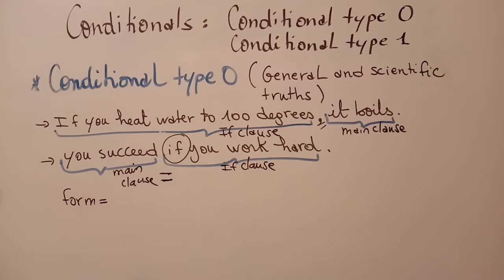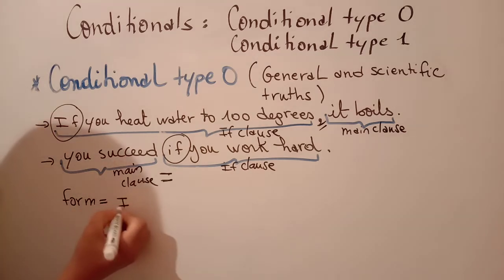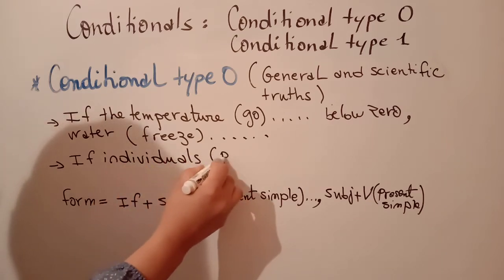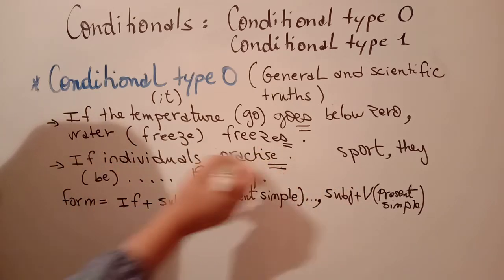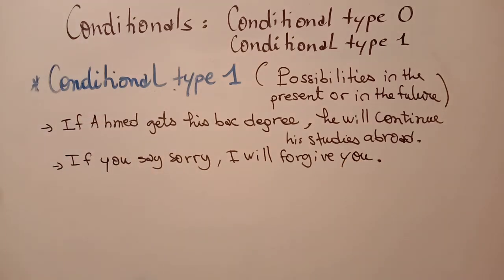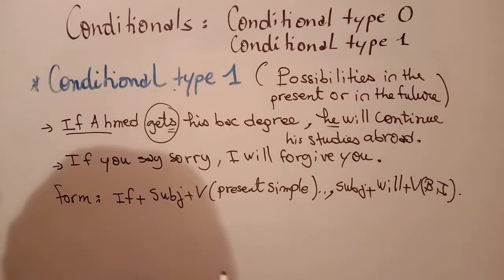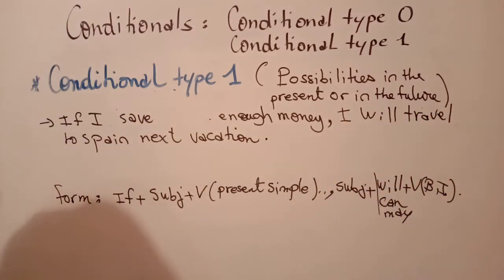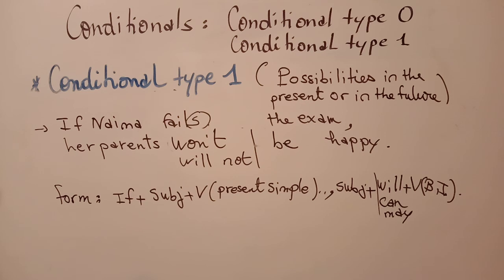2Bac# Conditionals: Conditional type 0 and Conditional type 1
By the end of this lesson, students will be able to understand and use conditional type 0 and 1.